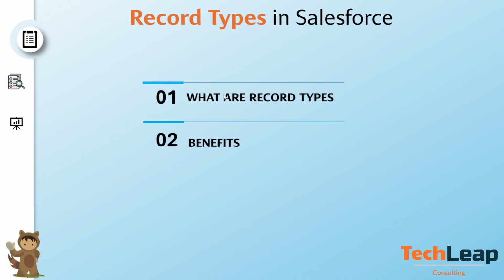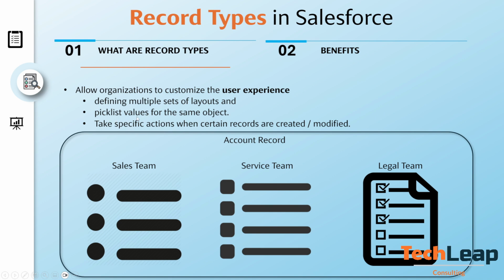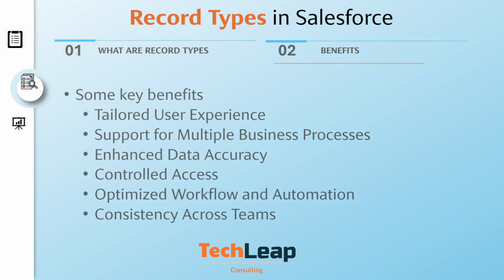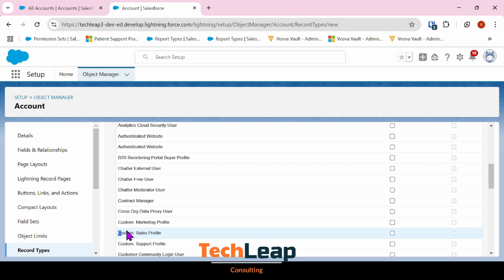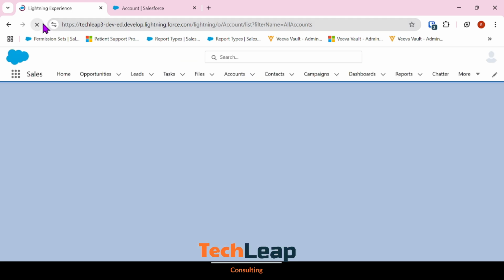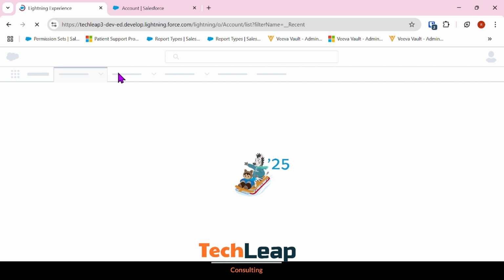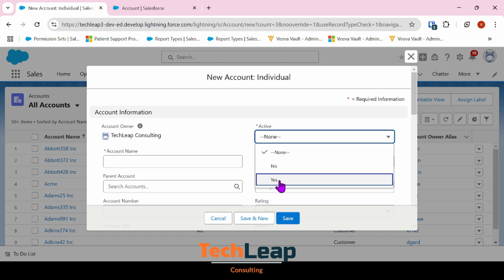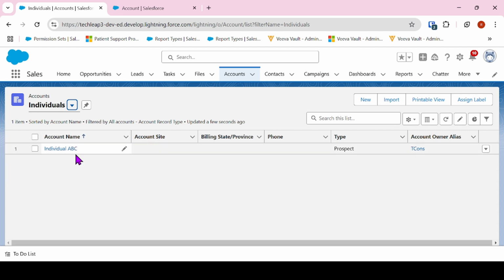The Secret Salesforce Record Types (How They Work)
What Are Record Types in Salesforce? A Simple Guide
Are you wondering how to customize Salesforce for different teams or processes? In this video, we'll explain Record Types in Salesforce-your secret weapon for tailoring workflows, picklists, and page layouts to fit your business needs!

Learn how Record Types can help you:
✔ Customize user experiences
✔ Streamline business processes
✔ Improve data accuracy
✔ Empower collaboration
✔ Scale as your organization grows

Whether you're a Salesforce Admin, Developer, or Business Analyst, this video is perfect for anyone looking to enhance their Salesforce setup. Watch now to learn how to maximize the power of Record Types!